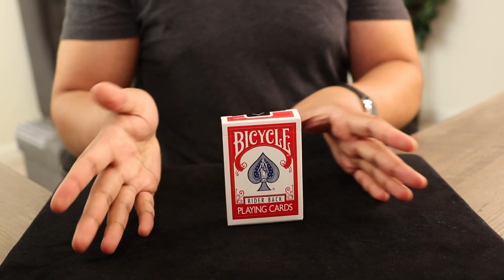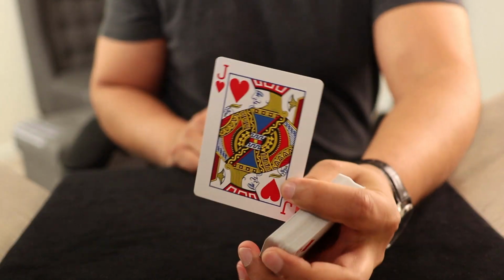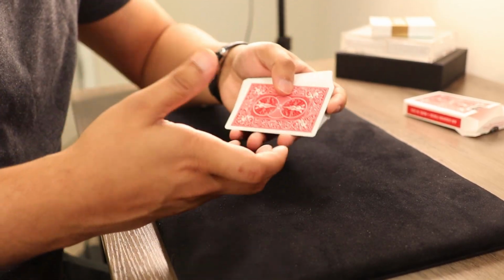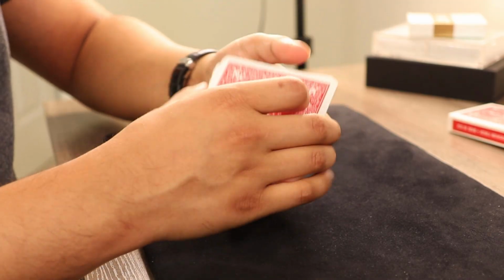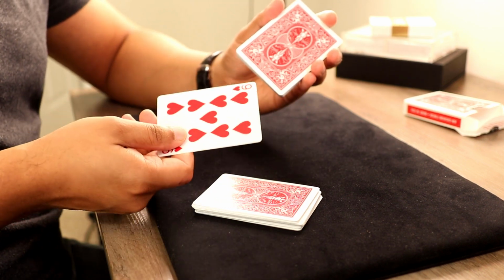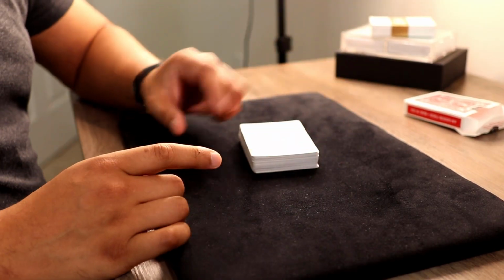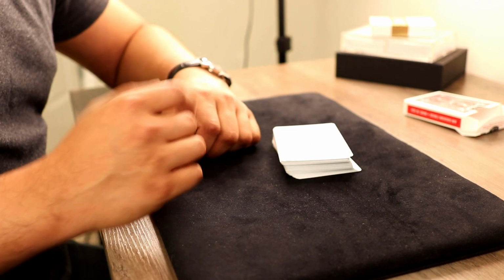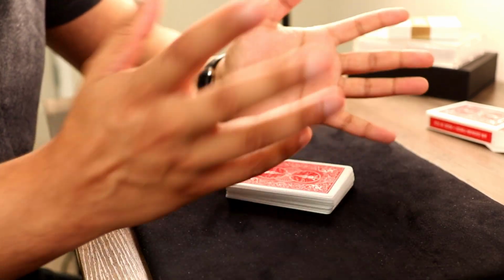THIS Card Trick is UNFATHOMABLE!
- Nicole Rossi
- John A Prata
- StuPedassle
- Steve Quizhpe
- Tim Boussen
- Felix He
- Aden Oshea
- Luke Conlon
- Jay Dubb
- John Legrand